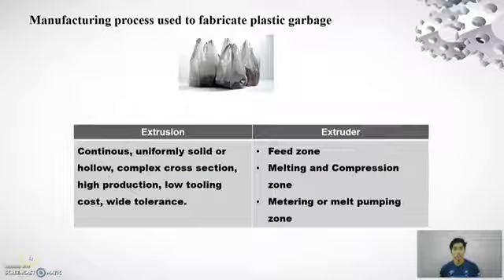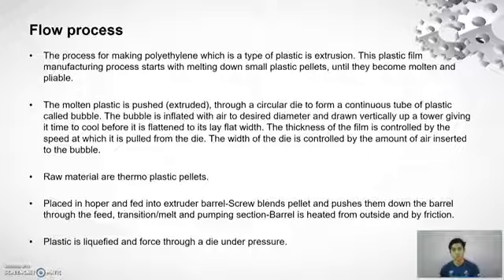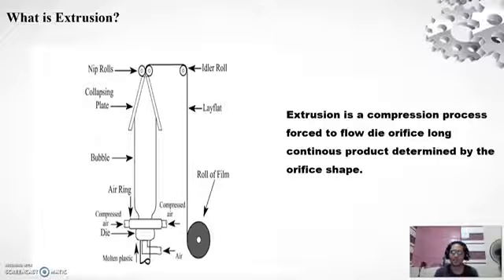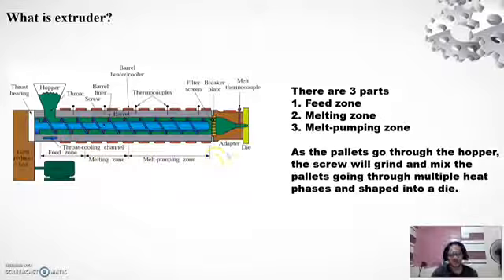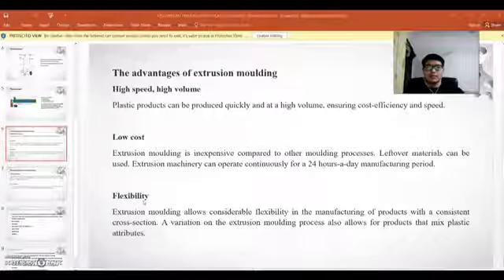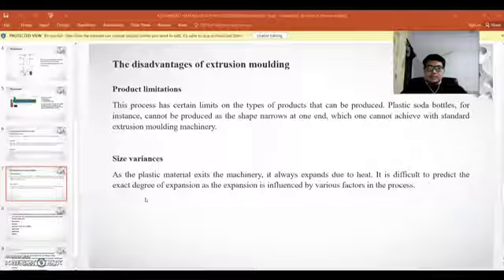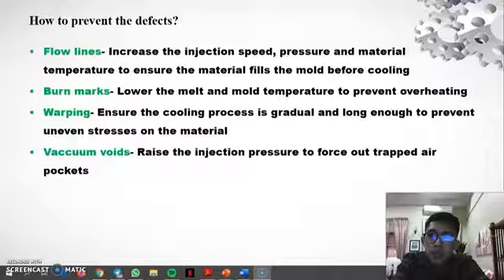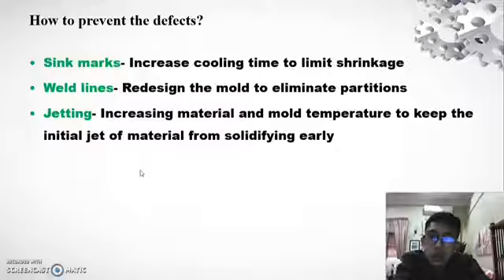ASSIGNMENT MEM PLASTIC GARBAGE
GROUP MEMBERS -
MUHAMMAD AFIQ BIN MOHD SYEHAB
MUHAMMAD ARIF AKHTAR BIN NOR AZMAN
ZULFAKHRI BIN ZULKAFLI
HAFIZUL HILMI BIN ZUNAIDI
MUHAMMAD FAIZ FITRI BIN ROSLAN